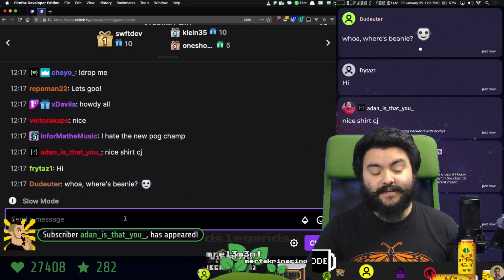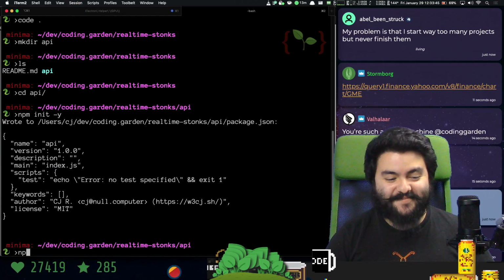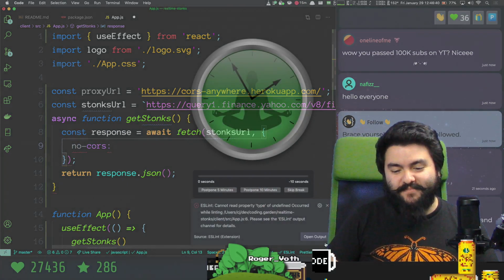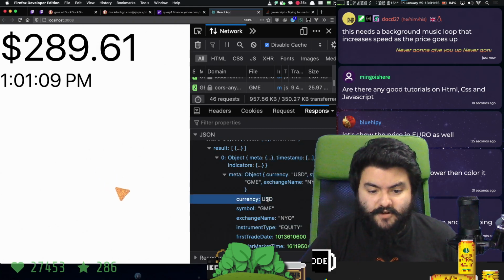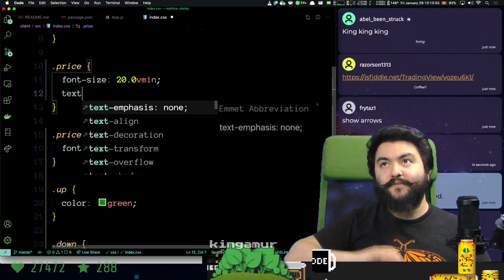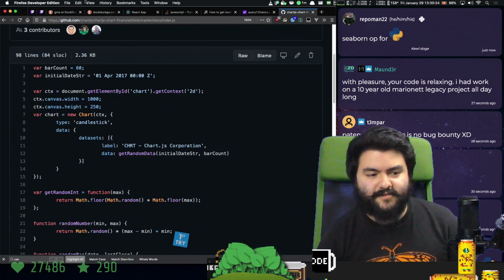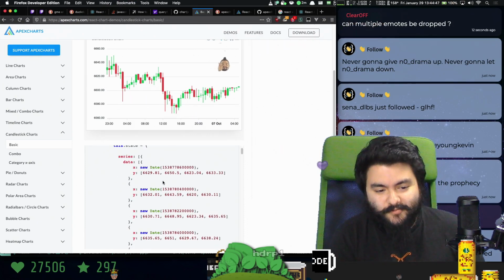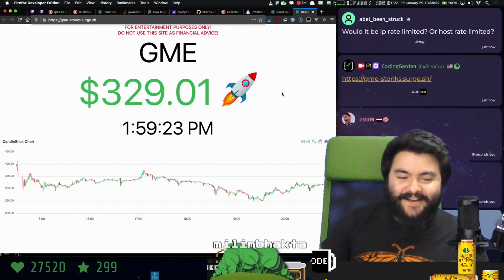Building a Stock Ticker with React and Chart.js